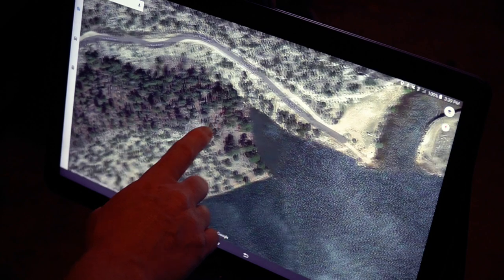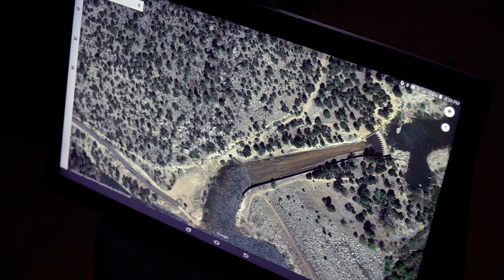Chevlon Canyon Lake - quick over nighter.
Bri and I wanted to camp at Willow Springs Lake but there was not a lot of camping available there so we headed to Chevlon Canyon Lake. The weather was perfect and we had a great time.